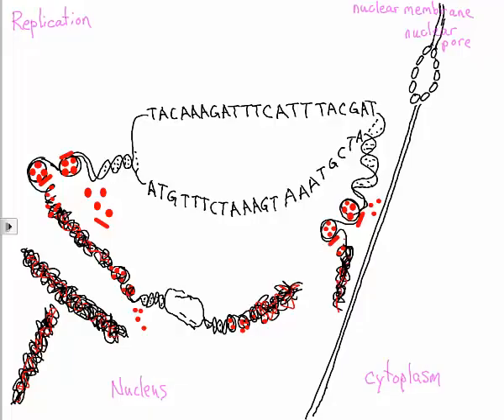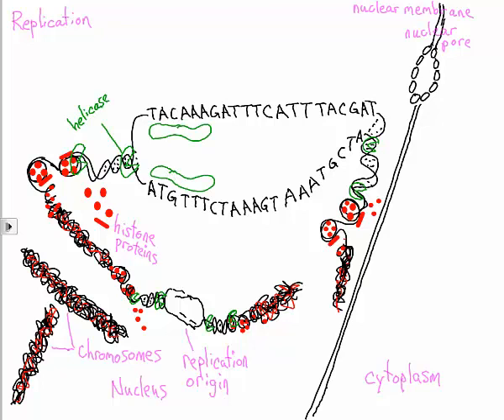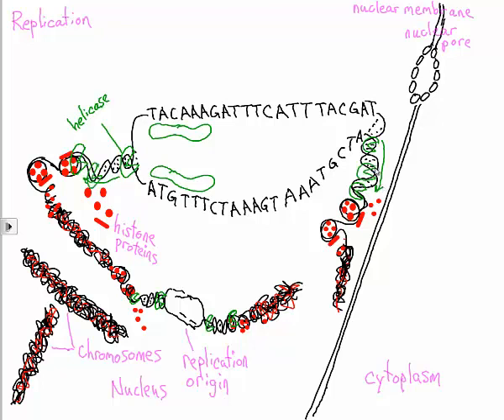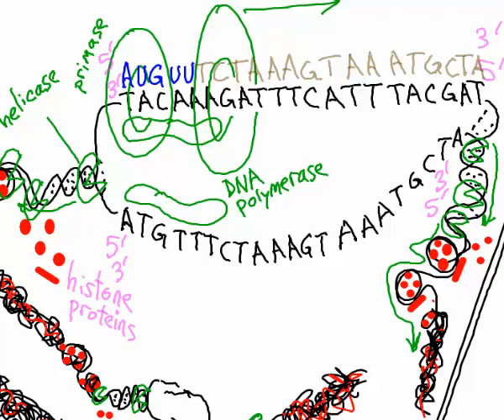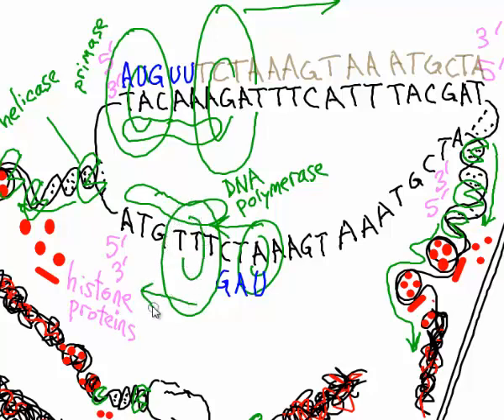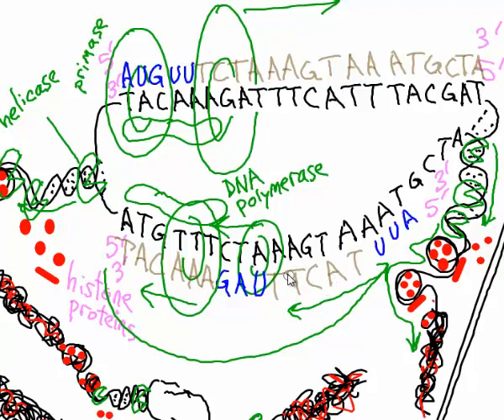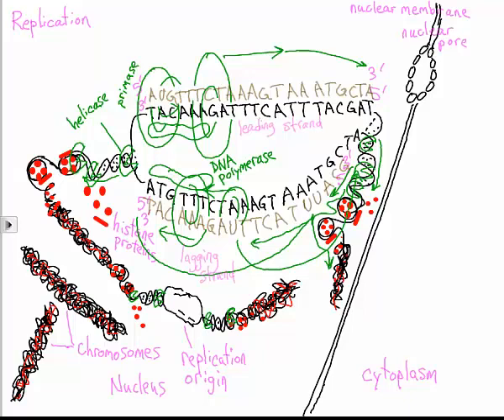DNA replication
DNA replication diagramed and explained